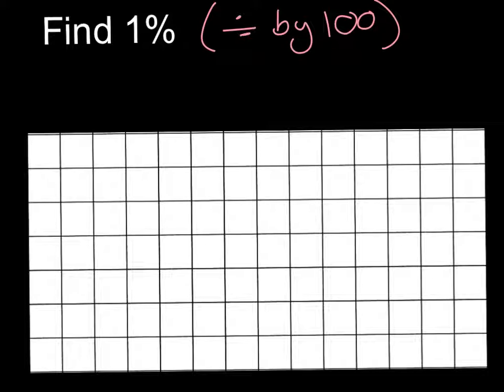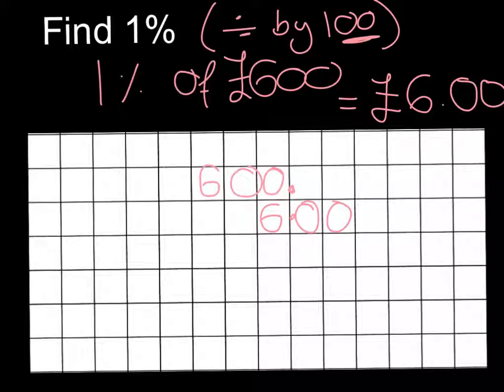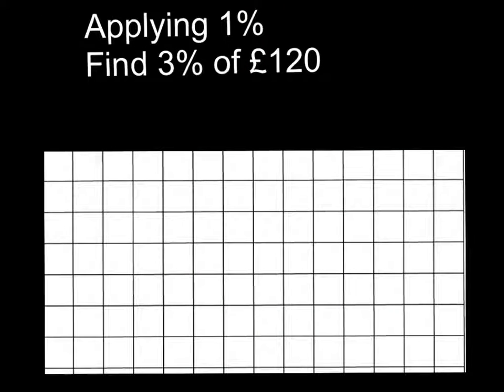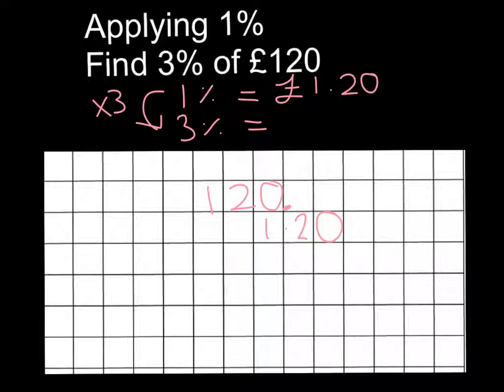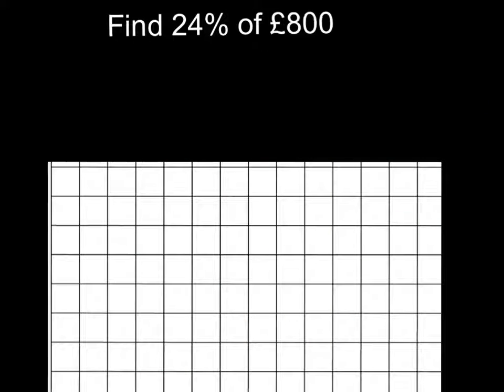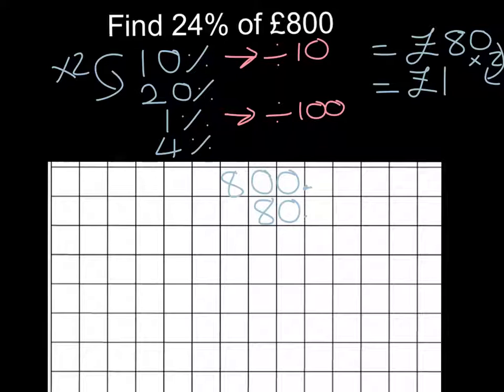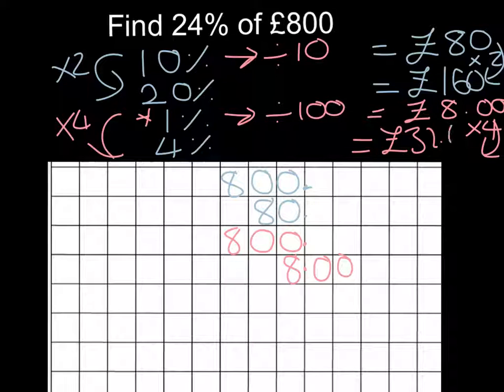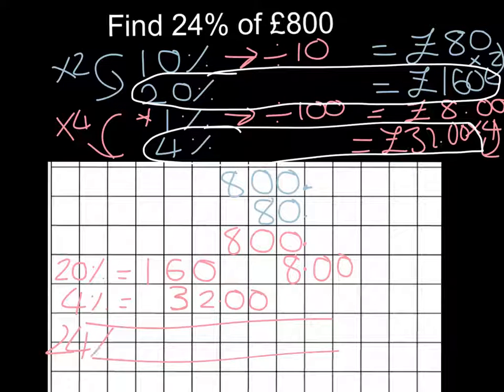1 percent and combos